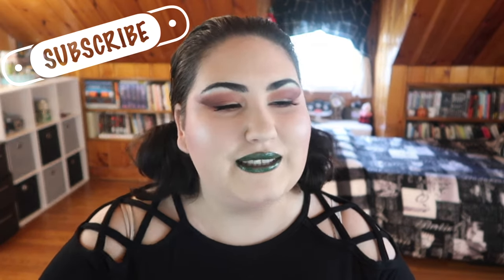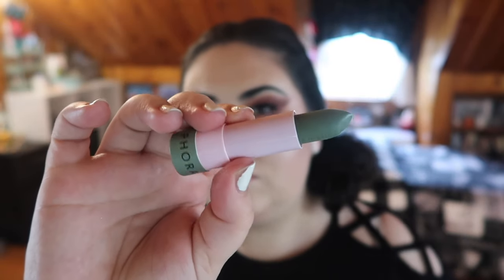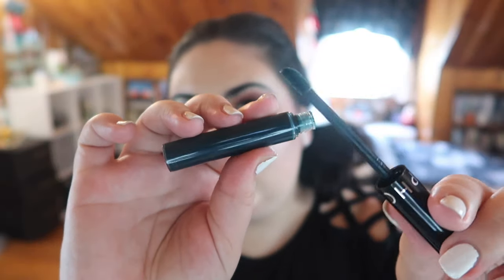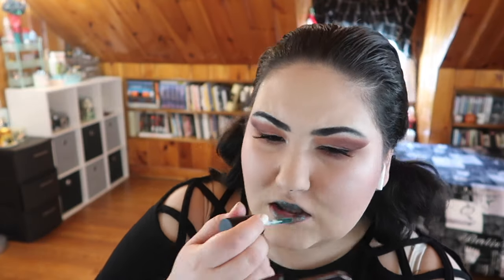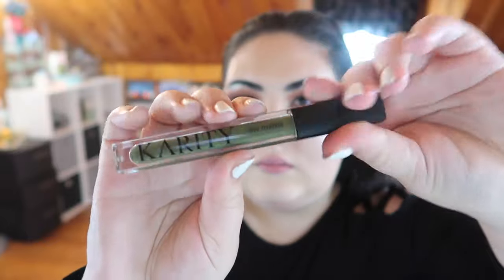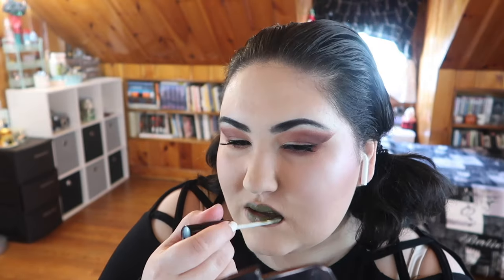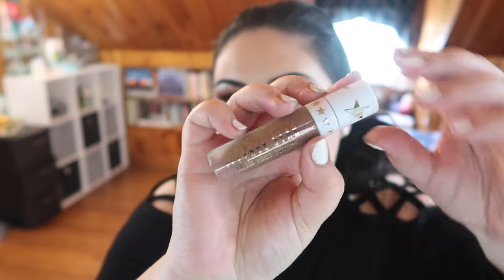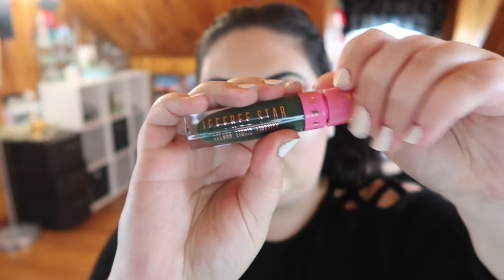Best and Worst of Green Lipsticks [Vol. 1]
Welcome to a video I've been super excited to finally film- the best and worst of green lipsticks volume 1! Let me know down below what lipsticks you liked from this round and please let me know your suggestions for volume 2!!

Undertone: Warm/Yellow
Skin Tone: Fair Light
Skin Type: Combination/Dry

🖤 PRODUCTS MENTIONED 🖤
Sephora Lipsticks in Margs and Cash Money ($9 each)
Sephora Liquid Lipstick Shade 29 Dark Forest ($15)
Black Up Liquid Lipstick Shade 12 ($13.75 on sale- originally $27 Sephora):
JCat Metallic Lipstick Shade FM109[?] ($4.99 Ulta)
Lime Crime Wet Cherry Gloss Shade ‘Monster Cherry’ (Lime Crime Website- $18)
Karity Green Liquid Lipstick Shade ‘Matcha Gracias’ ($6 Karity Website)
Kylie Green Lipstick Shade ‘Ironic’ ($18- Kylie Cosmetics Website)
Menagerie Cosmetics Liquid Lipstick Shade ‘Juniper’ ($14.95- Menagerie Website)
Jeffree Star Liquid Lipstick Shade ‘Karma’ [lighter green] ($18 - J* Website)
Jeffree Star Liquid Lipstick Shade ‘Crocodile Tears’ [darker green] ($18 - J* Website)

♡ SOCIAL MEDIA ♡
❋Pintrest: @Monicaadrianna